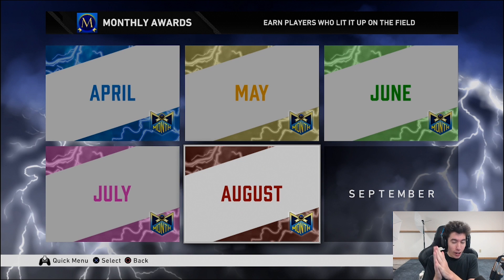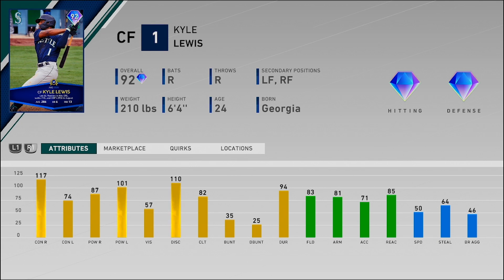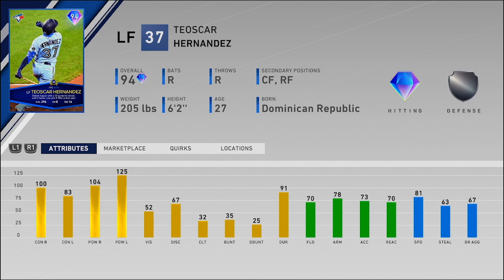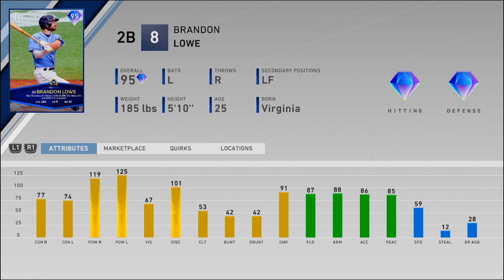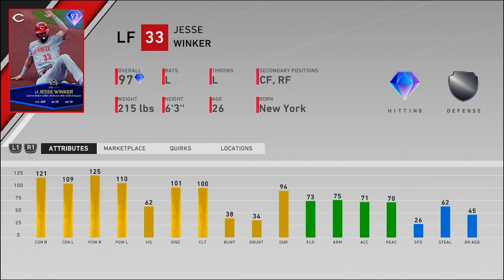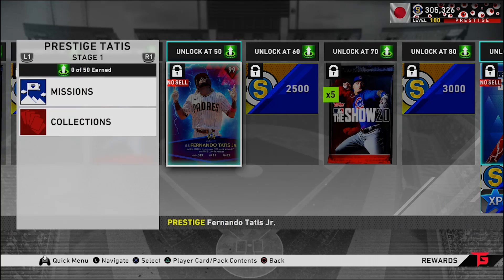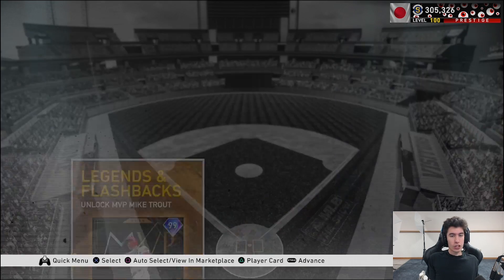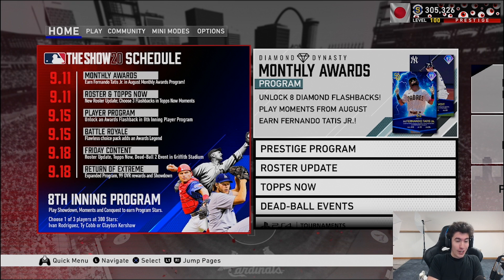AUGUST PLAYER OF THE MONTH AWARDS ARE HERE! 99 OVERALL FERNANDO TATIS JR! MLB The Show 20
We upload daily content about MLB The Show 20 and baseball. I play Diamond Dynasty and Battle Royale and open packs!